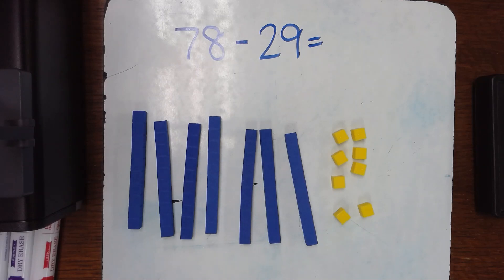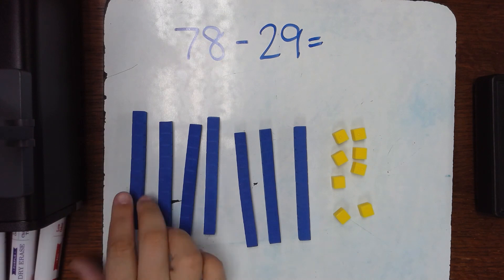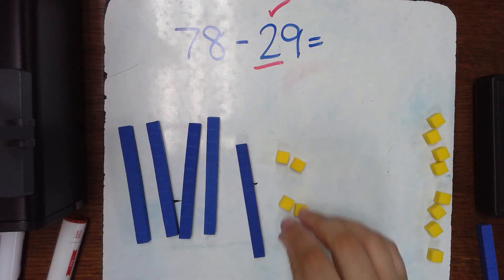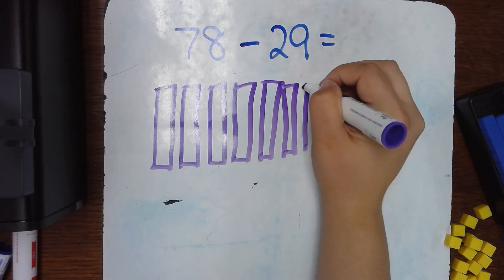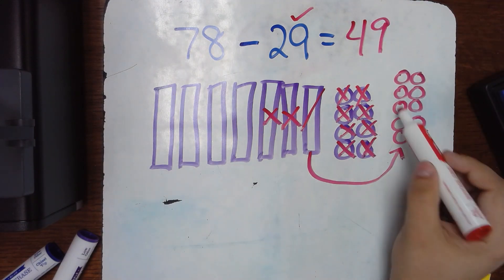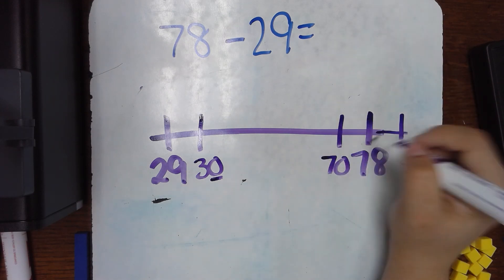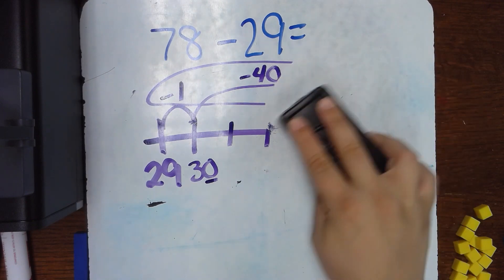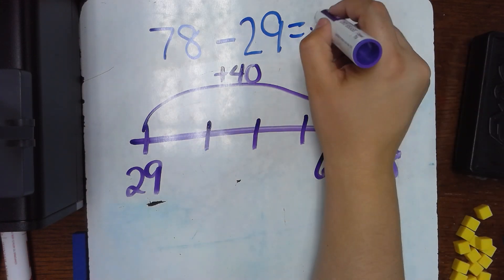2nd grade Ready Math Strategies for Lesson 8- Parent video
This video is to explain the 4 main strategies that have been taught or practiced throughout our Ready Math Lesson 8 week for 2nd grade.